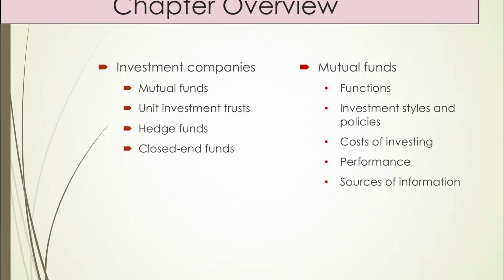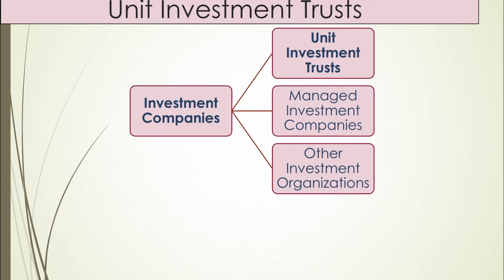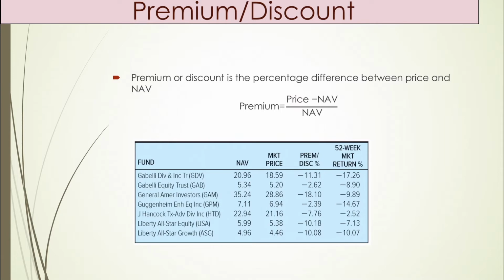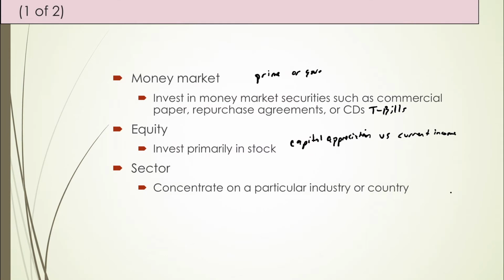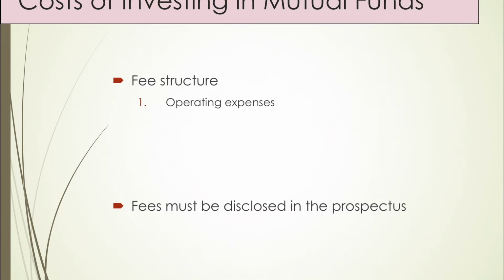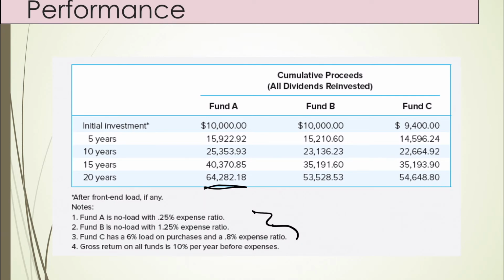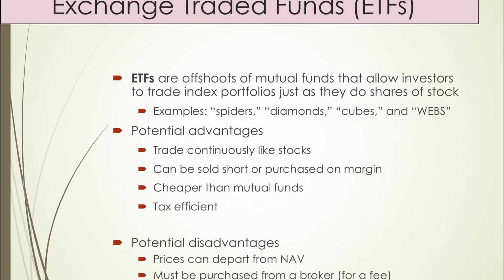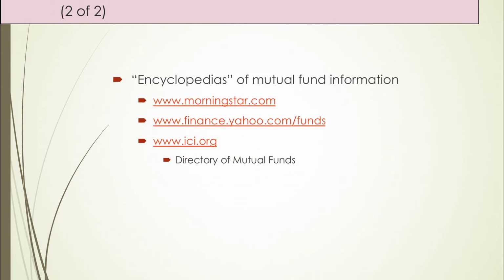FIN 3410 Chapter 4 Lecture Video